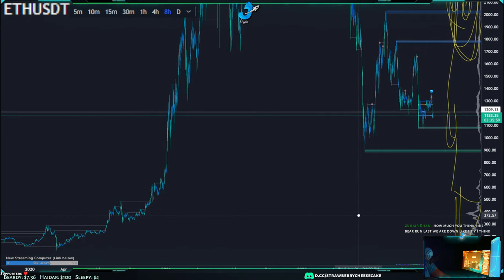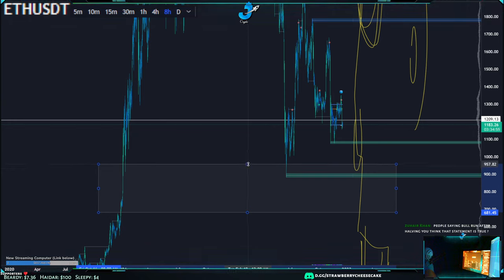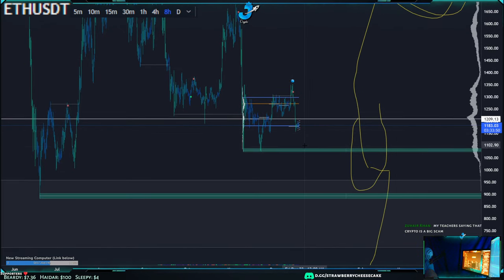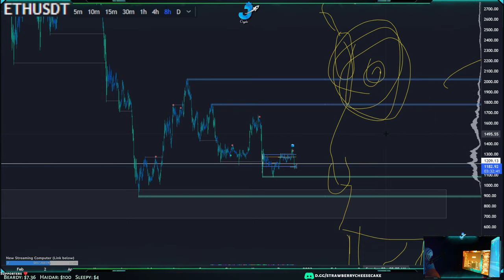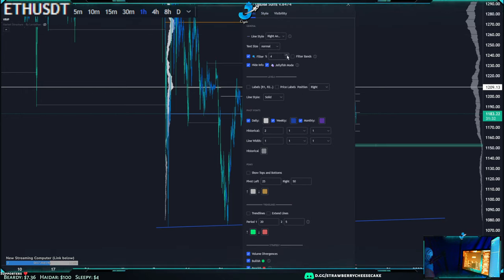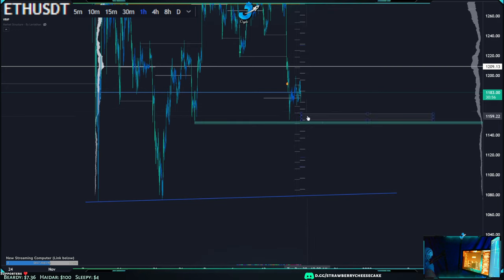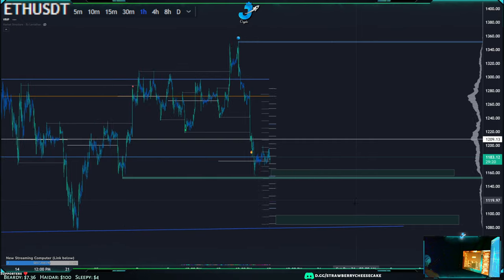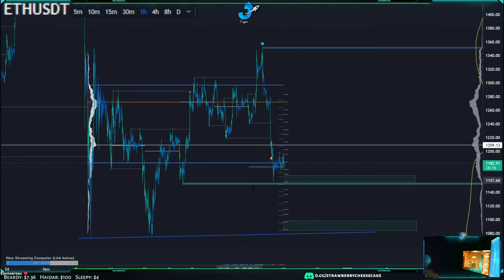ETH approaching some scary levels to downside...